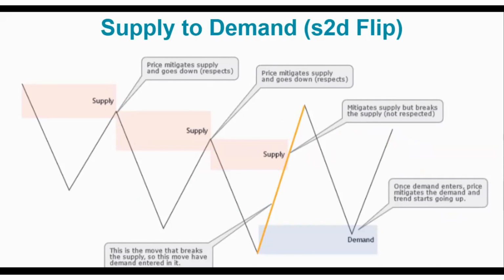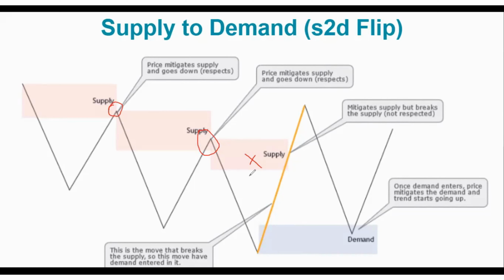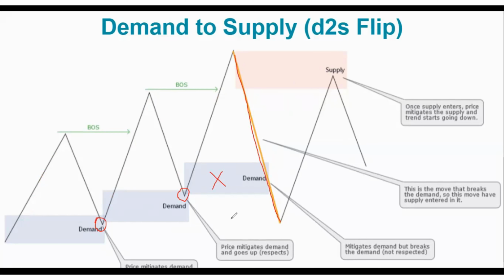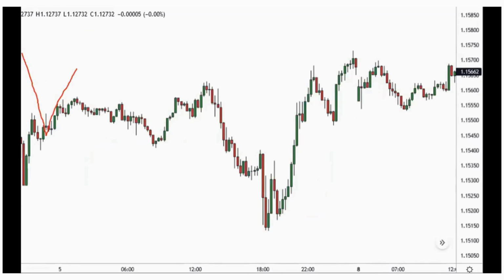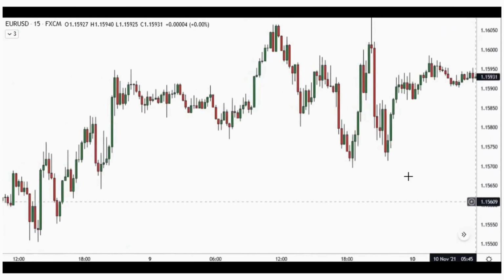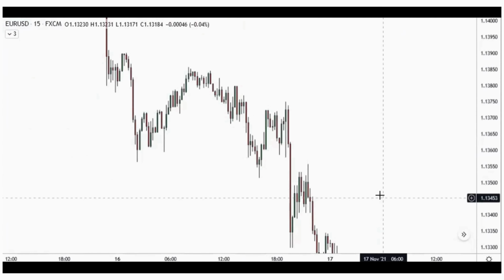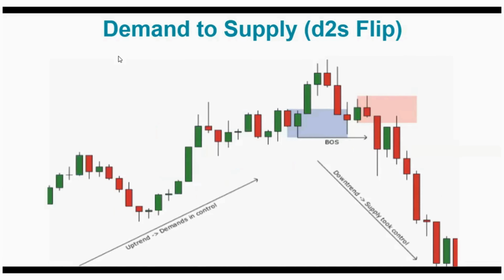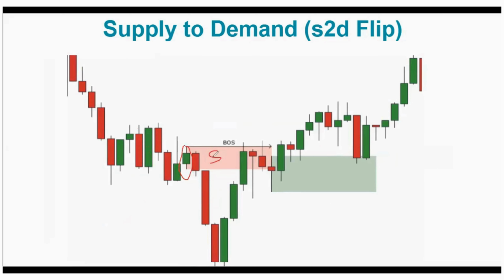Bull and Bear Flips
In trading, a "flip" refers to a significant change in market direction, often indicating a shift from buying to selling or vice versa. It's essentially a reversal of momentum, signifying a potential trend change. These shifts can occur rapidly and can be influenced by factors like order flow, price action, and market sentiment.